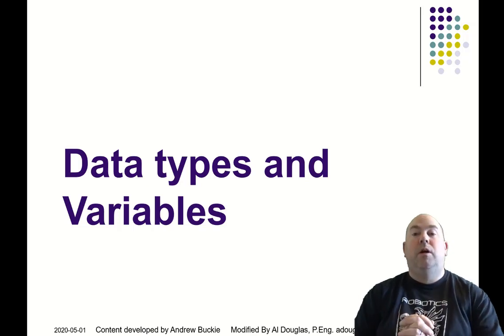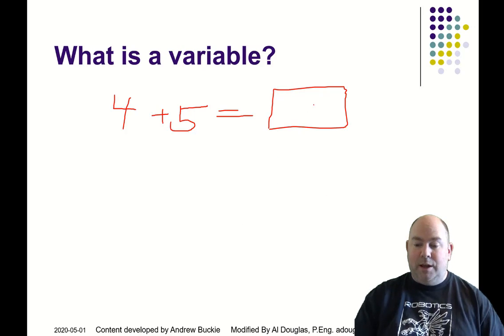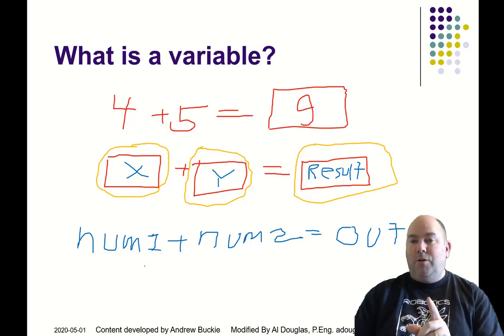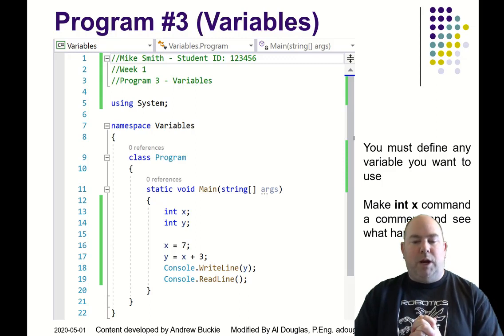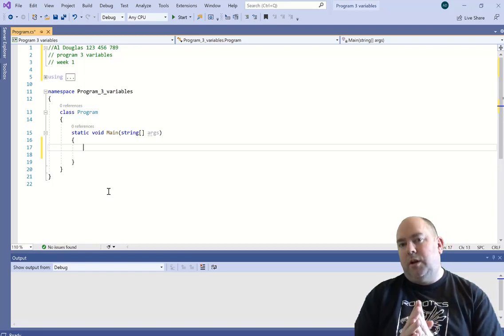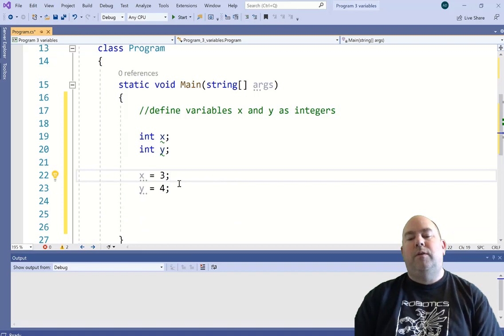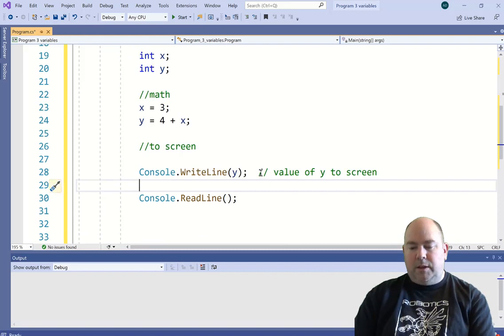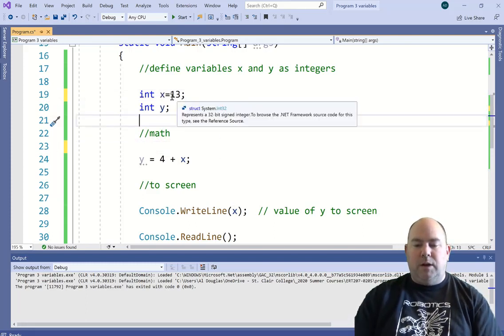ERT207 Week 1 Prog 3 Variables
ert207 week 1 prog 3